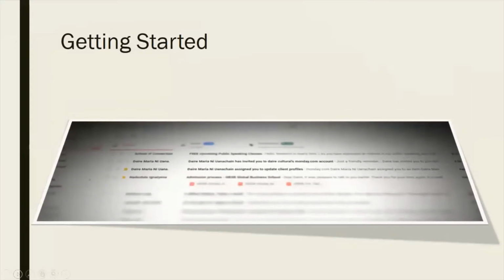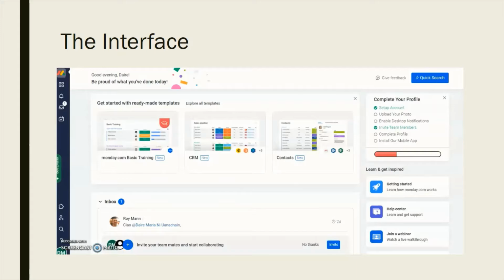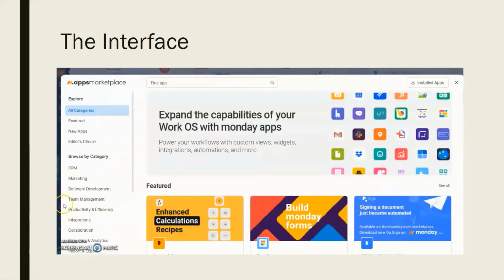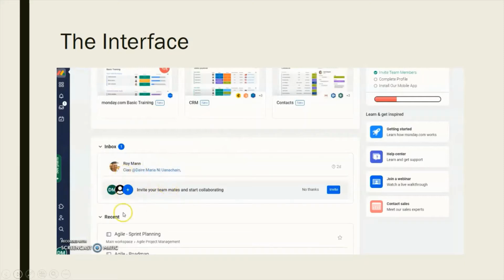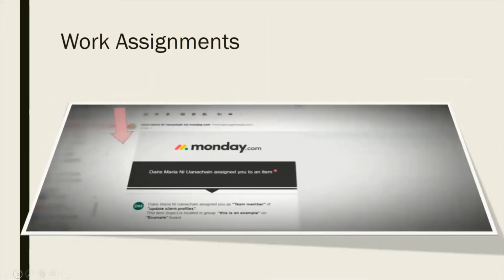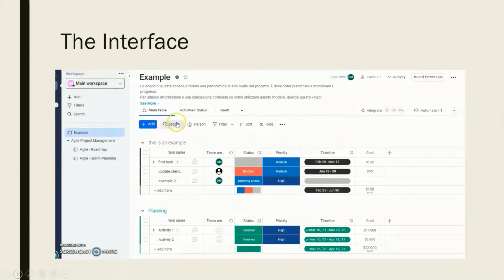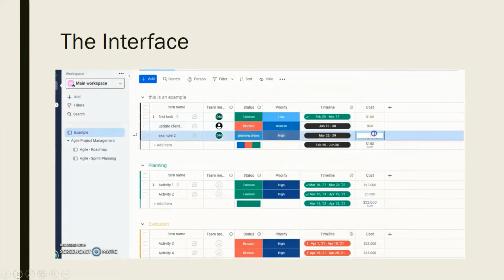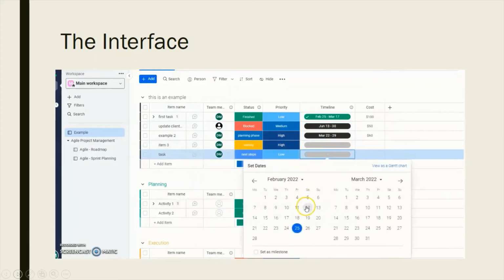Project One Collaborative Project: Collaborative Tools Tutorial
This is a short introductory tutorial for learners in a job readiness course.